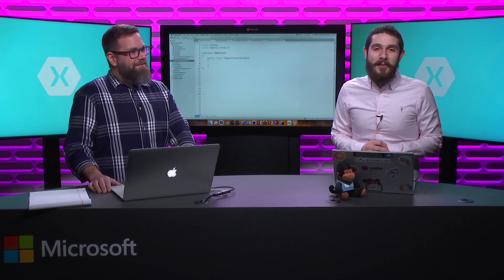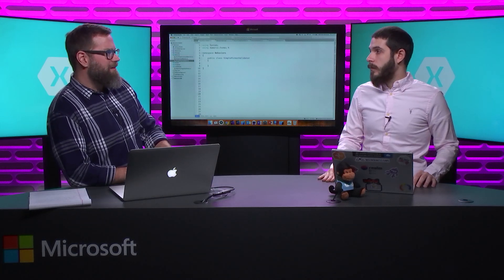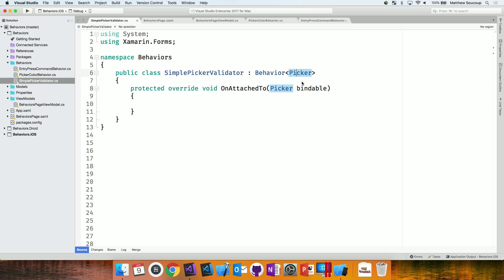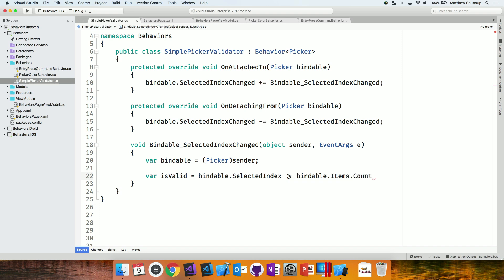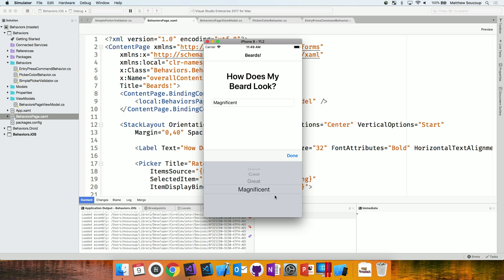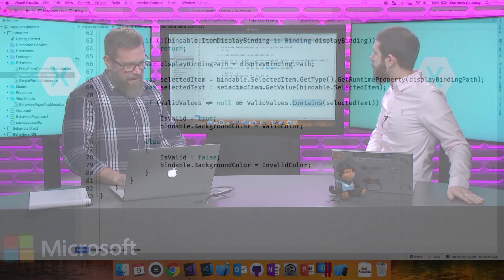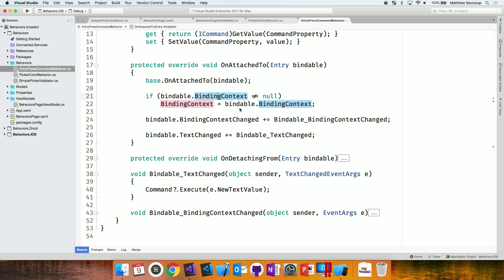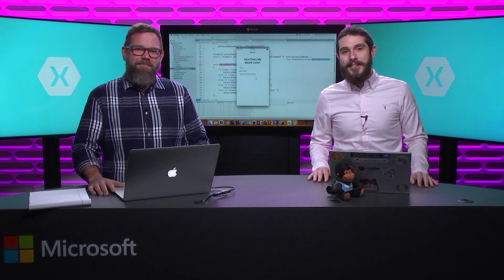Extending Xamarin.Forms with Behaviors | The Xamarin Show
This week, James is joined yet again by friend of the show Matthew Soucoup, who shows us how to extend the built-in capabilities of any View in Xamarin.Forms with little gems of awesomeness known as Behaviors. Matt demonstrates what a Behavior is, and how these reusable classes can expand the Xamarin.Forms controls functionality without having to subclass controls or modify the code-behind files.